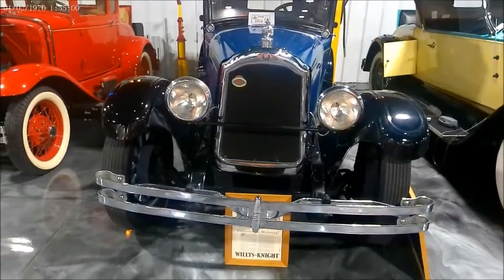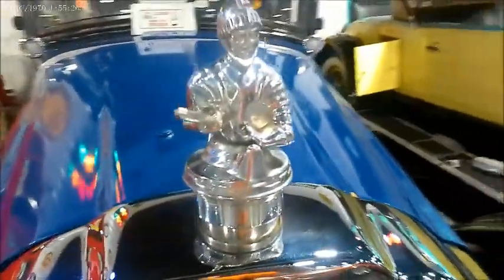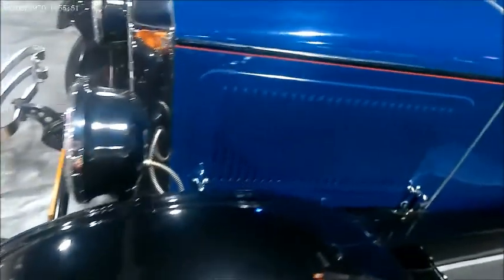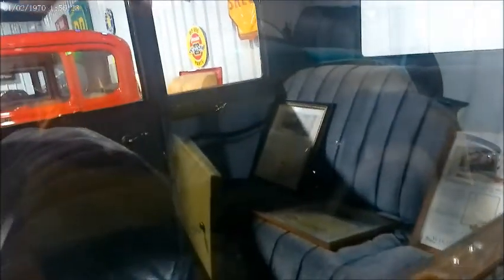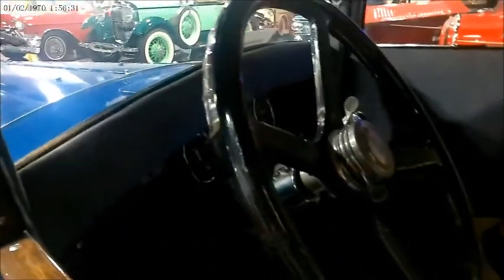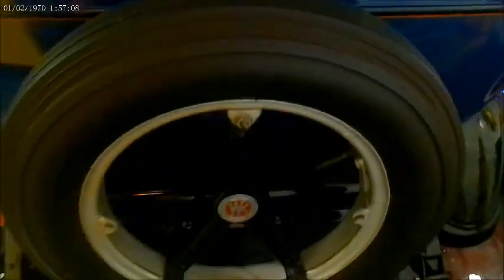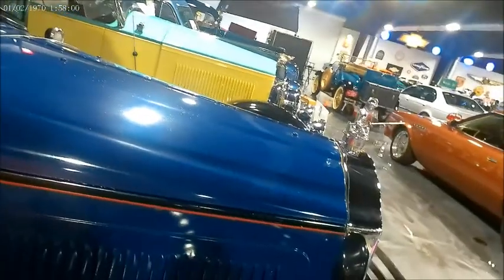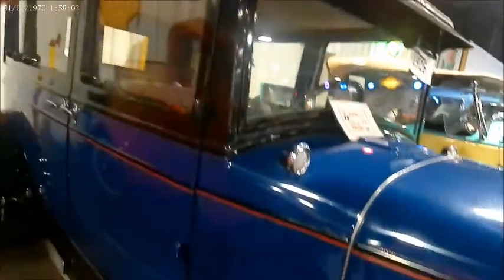1926 Willys Knight Four Door Sedan Blu CCMA1107205545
Nice looking sedan that has been beautifully restored!  Love that hood ornament/radiator cap!  What could be more appropriate!

Show less